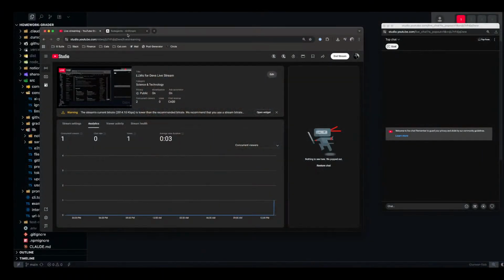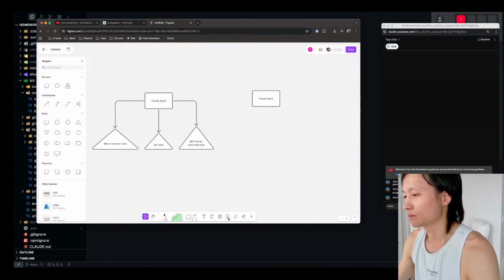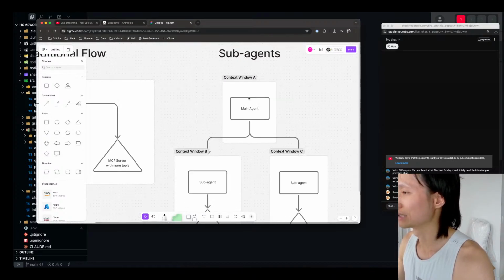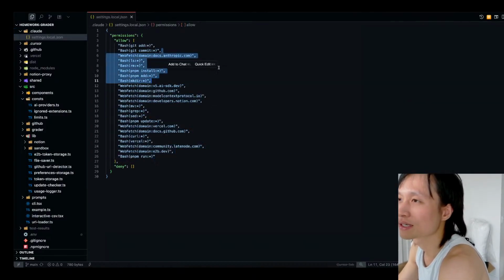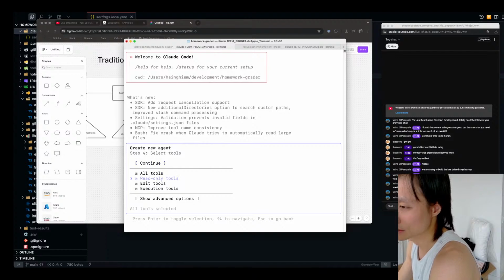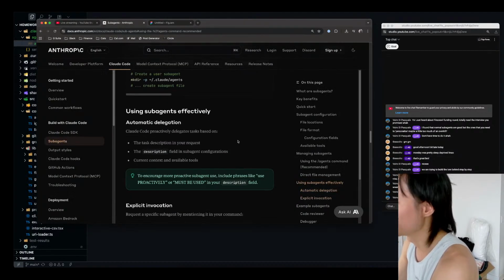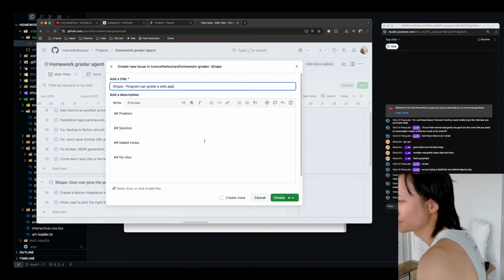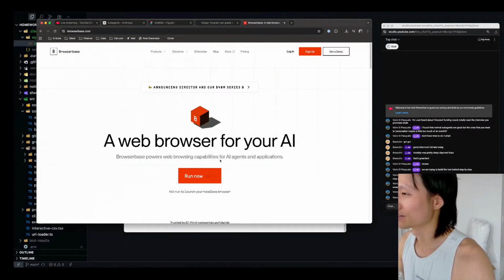LLMs for Devs Live Stream